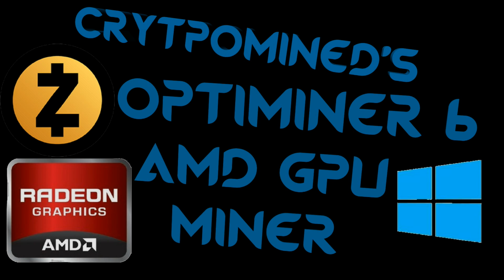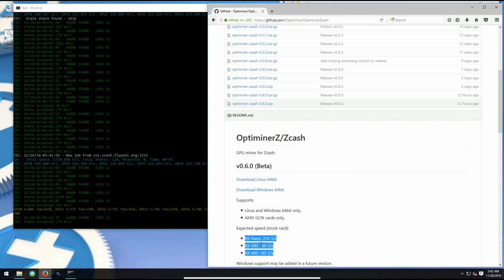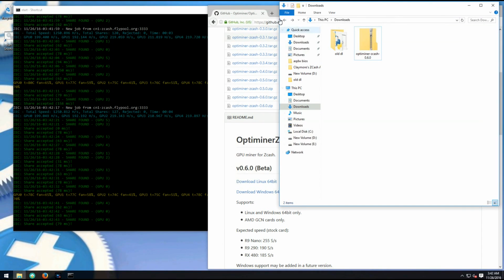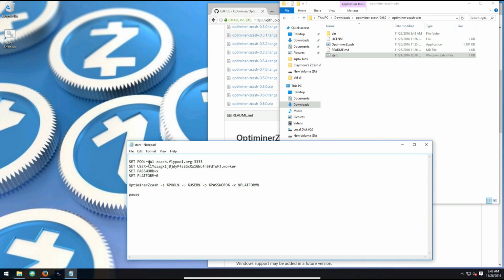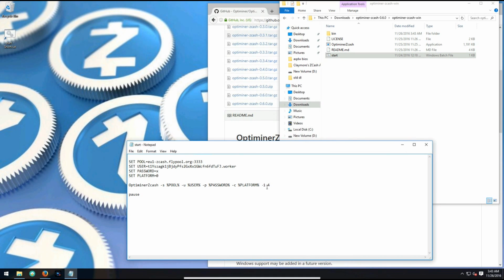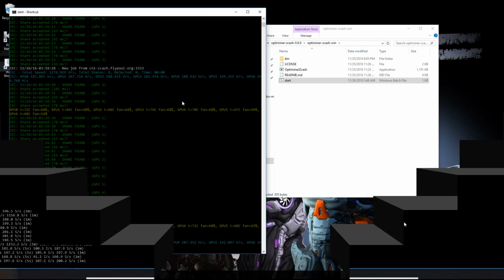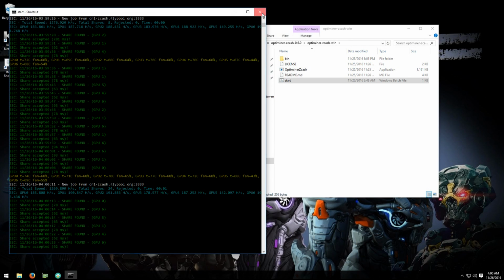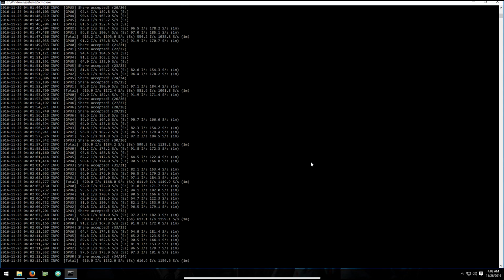Optiminer 6 ZCash AMD GPU Miner for Windows & Linux RX470 RX480 Tests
Optiminer has updated his ZCash miner to Version 6 and now has both Windows and Linux builds available.  I go ahead and test out the Windows build on my Sapphire Nitro RX470's and RX480's.

Bitcoin
12hKQ99t9eiLV2D2C6K9bdYntdEVk46o3h

Litecoin
LTkDdmm9qXHNXpnc1FbnyhWFjqdNR4t4Xt

Dogecoin
DHGaiFJU442oKVnjnexkvRDwuX7pysXPF2

Dash
XtnRsdAHdAAGD4EshCDFpvwJqTWZvE2A2u

ZCash
t1goK66cPpVbiUsoi3httTTtmKz4d1kie4k

Ethereum
0x317732FA9E934018D2D0Dd7b5C8f8f320D6059D2